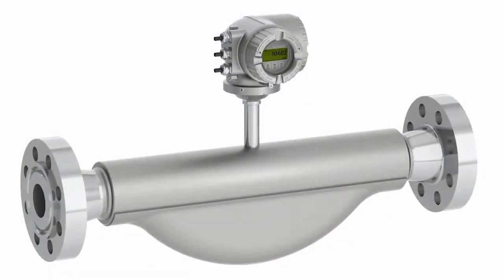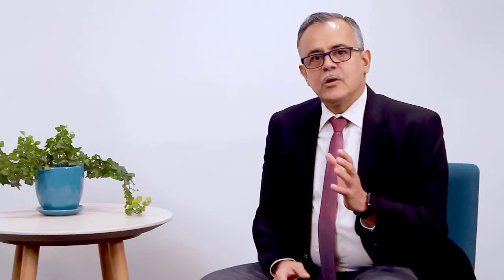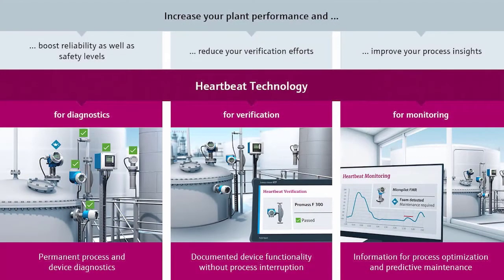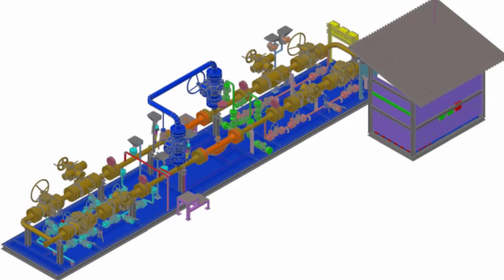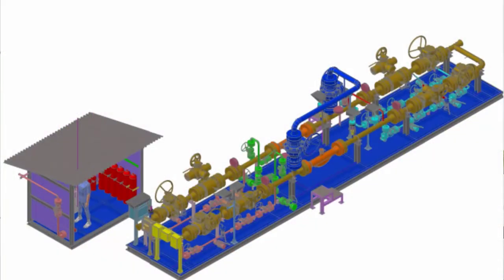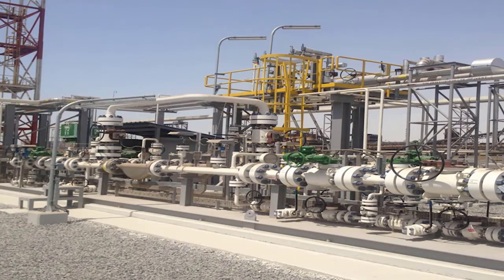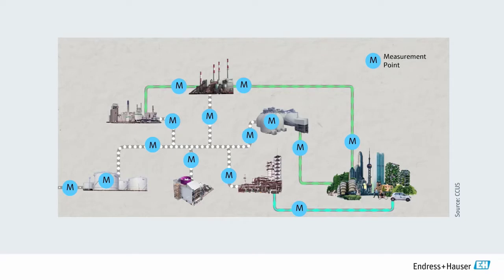Energy Transition | CO2 metering skid with Coriolis Flowmeter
Introducing the Coriolis Flowmeter: the best fit for accountability requirements in CO2. This metering skid regulates the phase behaviour of CO2 and accurately meters and reports out the carbon dioxide. This video is part of a 12-part video series of our Endress+Hauser Global Energy Transition Masterclass, which took place in March 2022.

Want to get new ideas on how to reach the Net-Zero goal? Watch the entire playlist and get practical insights from experts working on the Net-Zero goal and listen to cross-industry panel discussions and exchanges with industry peers.

Heavy industries such as oil & gas, cement, metal, and chemical production account for 40% of global energy demand. One quarter of all CO2 emissions come from these industries and are hard to abate. The demand for energy, cement, steel, and chemicals will further increase with continuous urbanization and growing world population. If we are going to reach global climate goals, we need to improve efficiency and significantly reduce CO2 emissions.

Numerous pilot projects worldwide answer to this call. Get insights and gain new knowledge and ideas from leading companies around the globe who have gained first hand experience in reducing CO2 impact on our environment.